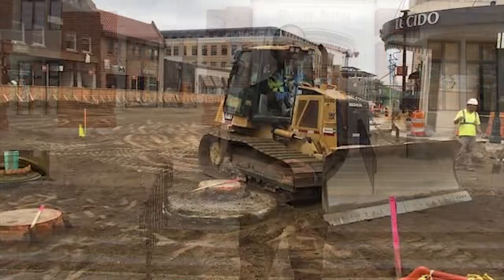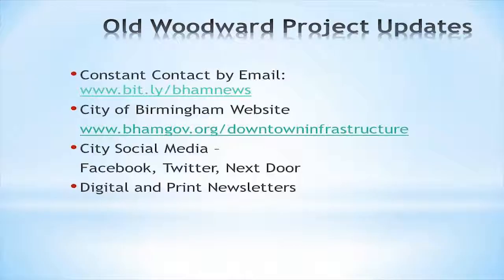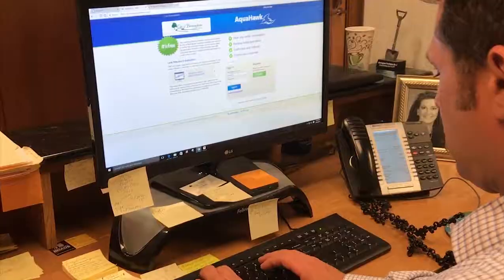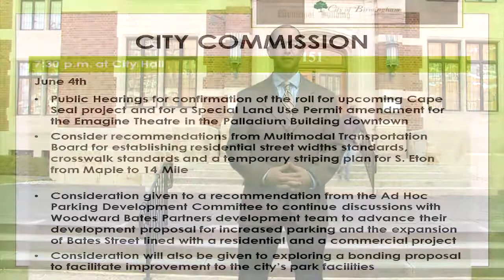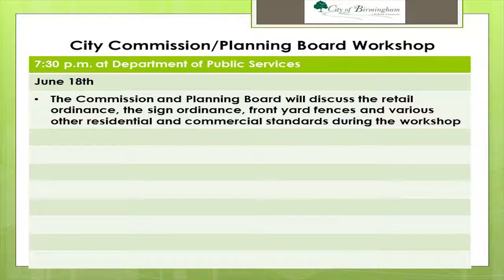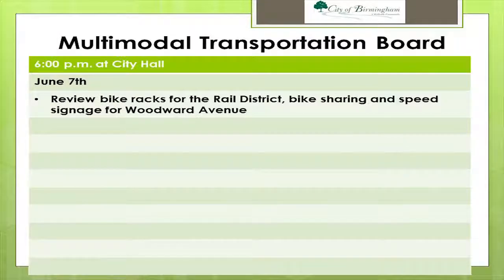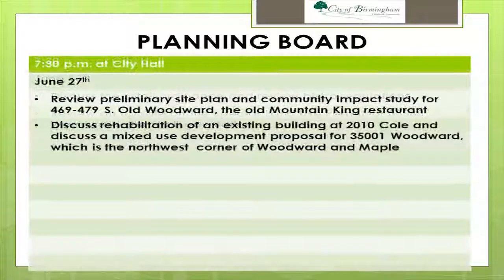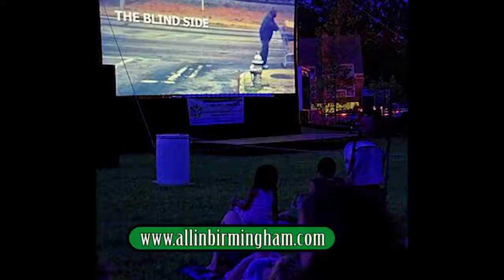Inside City Hall June 2018 Edition